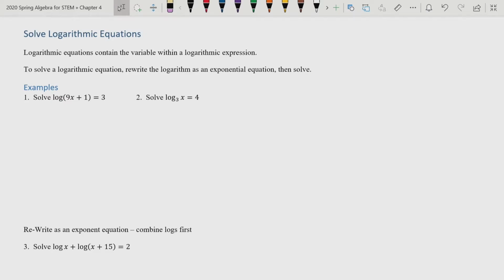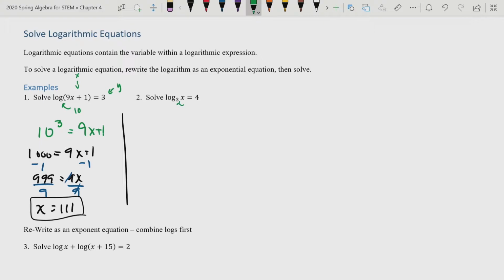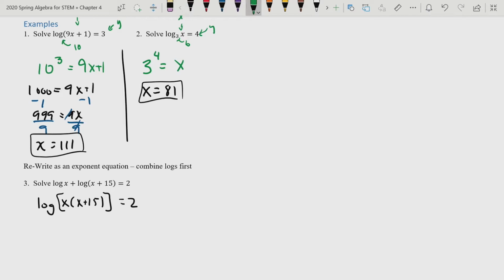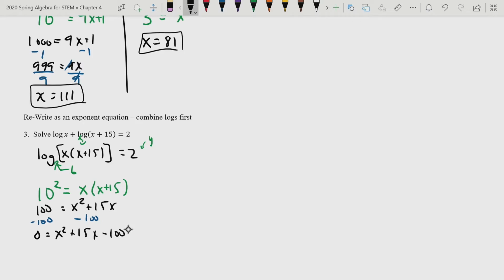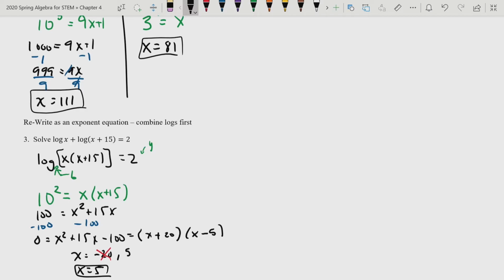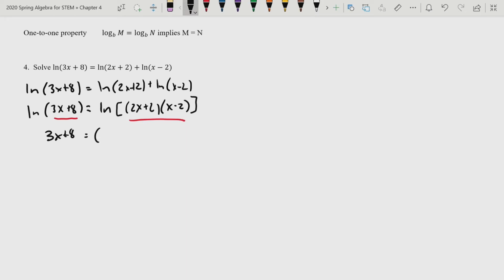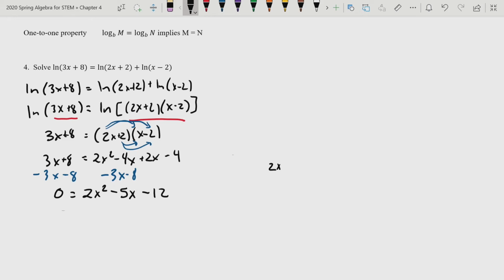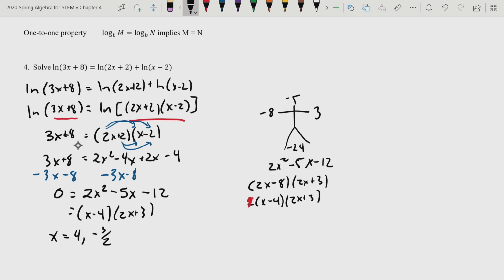4.5 Solving Logarithmic Equations